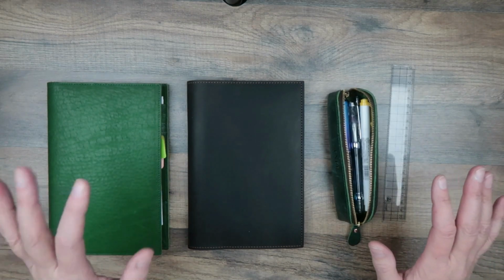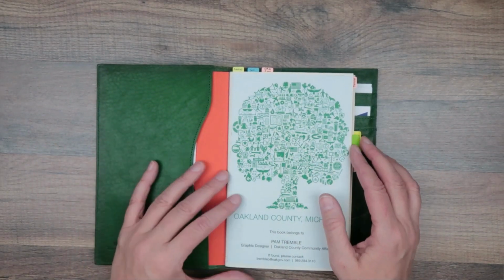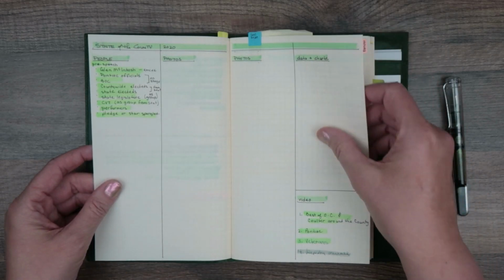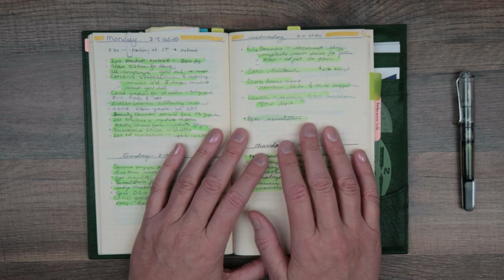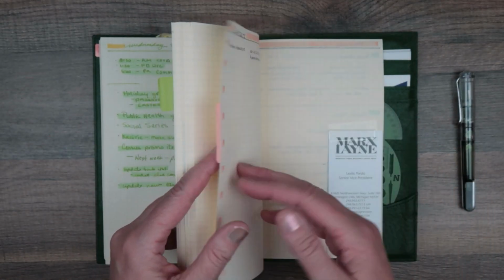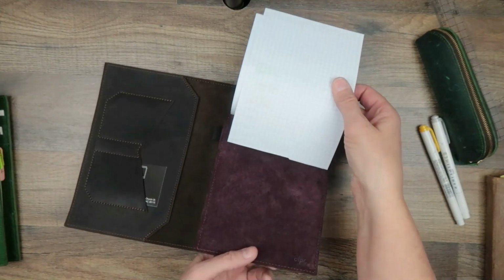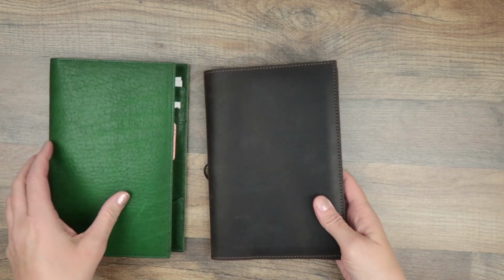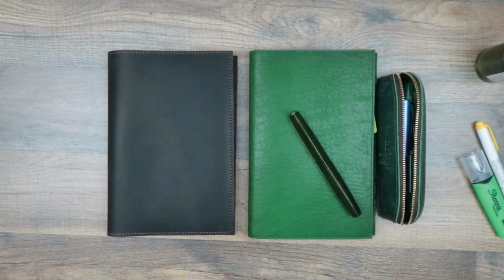Graphic Designer Working at Home - my bullet journal + digital project management | Stationery Nerd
Like many people all over the world... I'm stuck working at home and I've had to adapt my bullet journal and planning system to accommodate a whole different kind of workflow.

I am the sole in-house graphic designer serving many different departments, it's essential that I stay on top of the dozens of requests, tasks, and projects coming at me every day. Plus meetings! So many meetings!  I use a combination of digital and analog tools... let's chat about them.

FIVE PART ORGANIZING SYSTEM
1. Digital Calendar - Outlook + Google
2. Bullet Journal
3. Meeting notes
4. Digital planning - just a Microsoft Word doc, nothing fancy
5.  Whiteboard - 4' x 8' wall-size

➤ Life Nobel Note N33

➤ Magnetic Whiteboard for Dry Erase Markers

➤ Clear metric rules

➤ Green leather pen case

➤ Green/Gold fountain pen ink #18 Gold

➤ Blue Rainbow-nib fountain pen

➤ Green triangle fountain pen